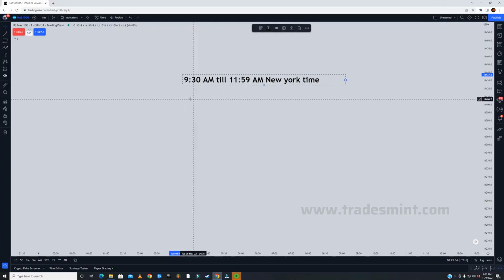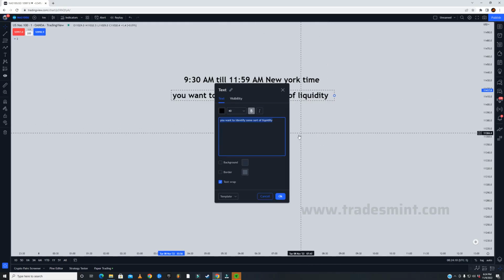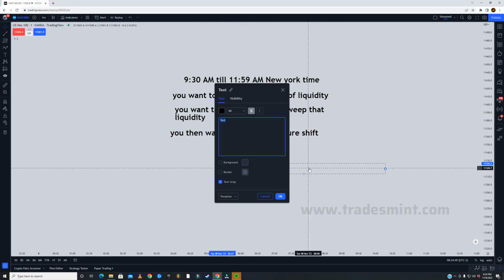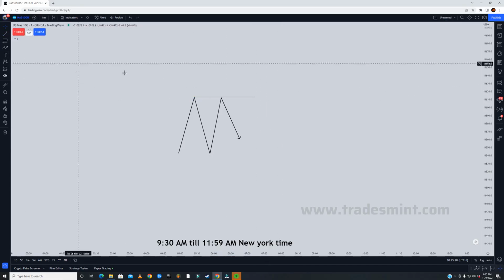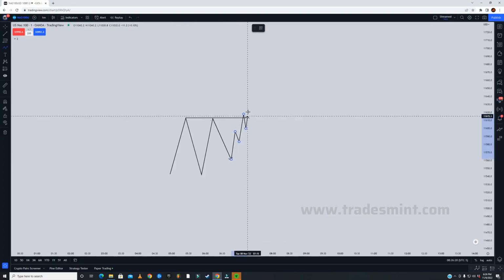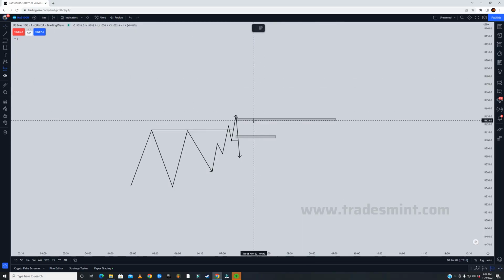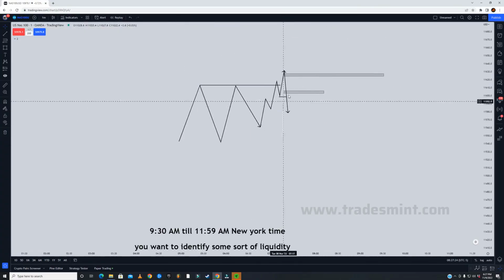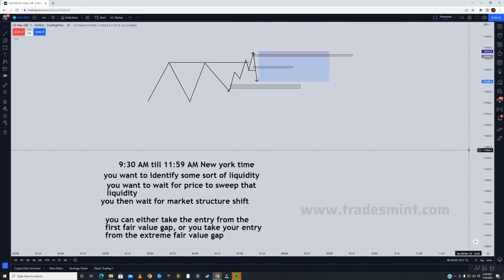13 930AM Trading Strategy Updated